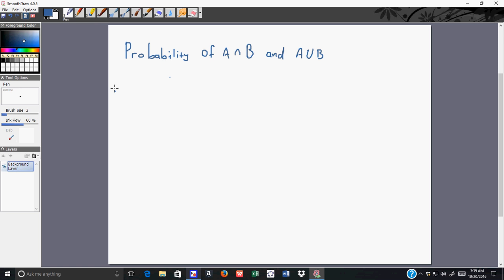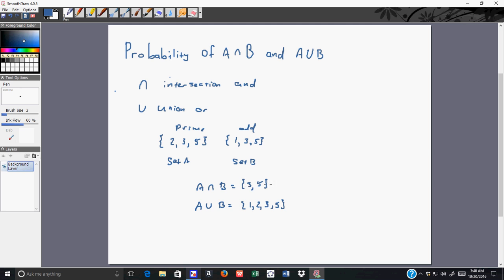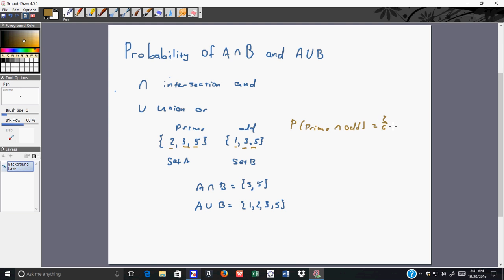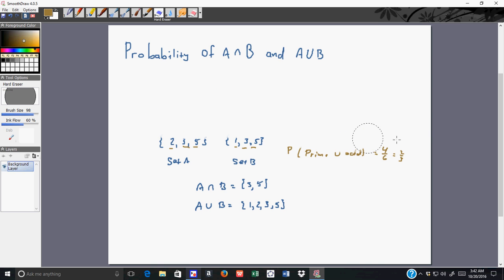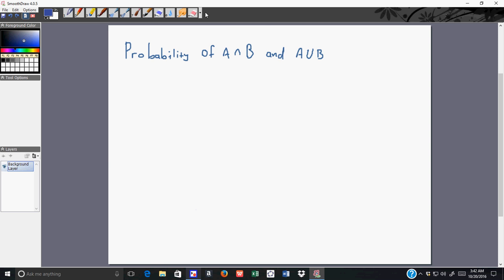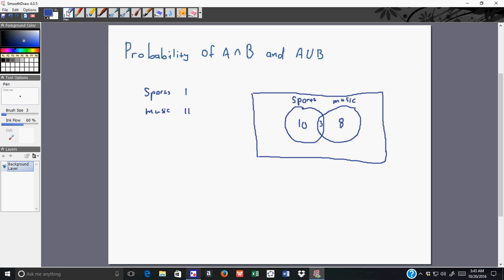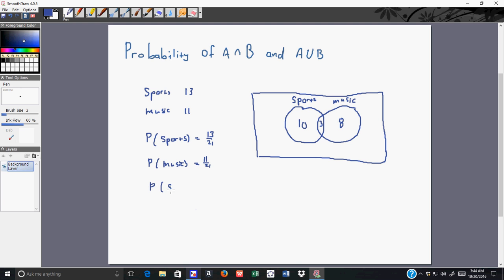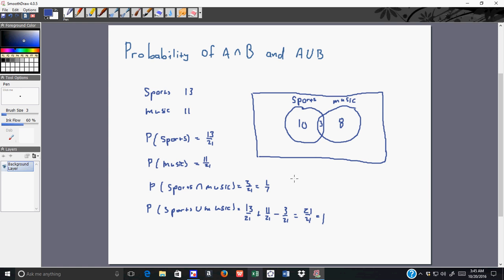Probability of A andOr B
This looks at the probability of A and B and A or B. It uses Venn diagrams to help illustrate the point.